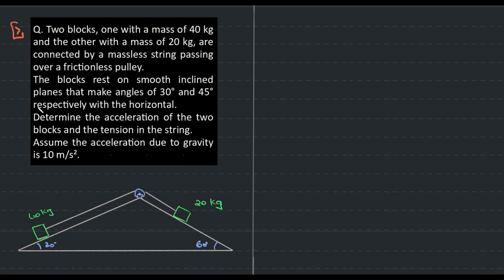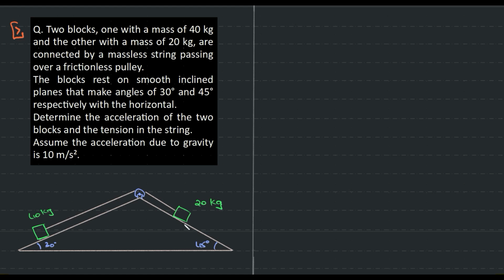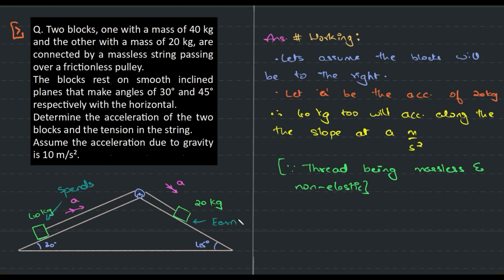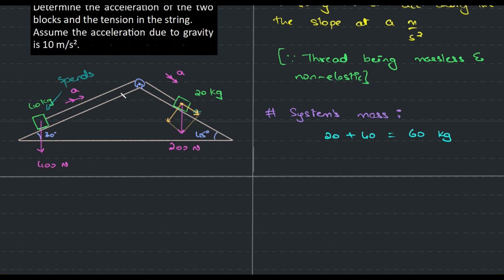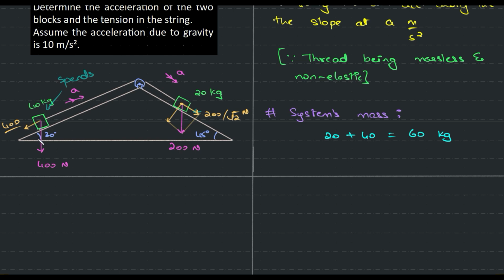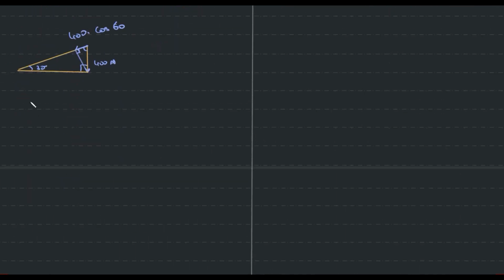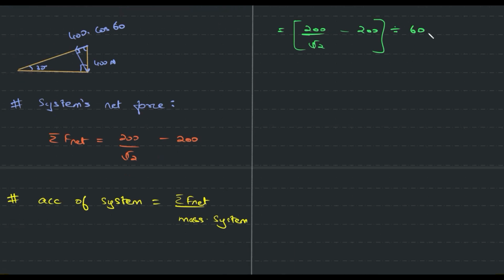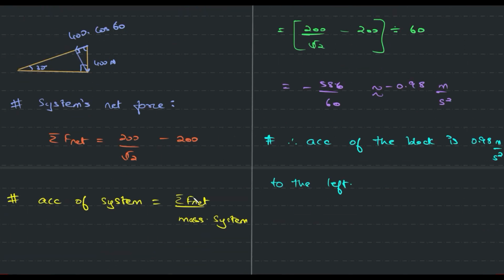04 F2 L6 Q1